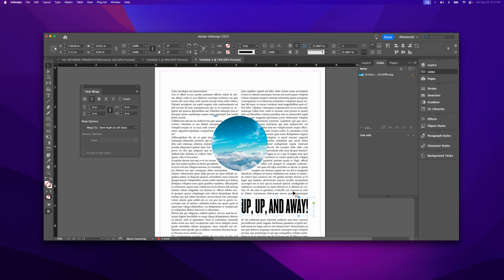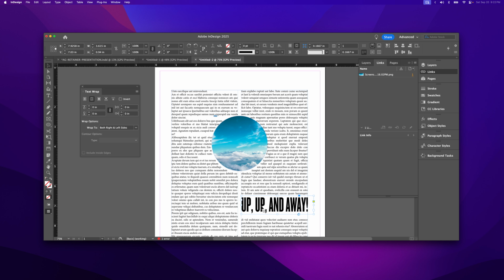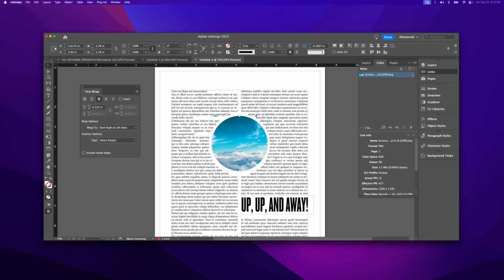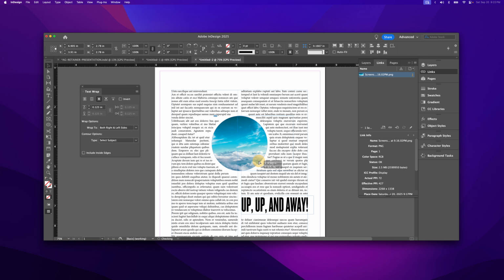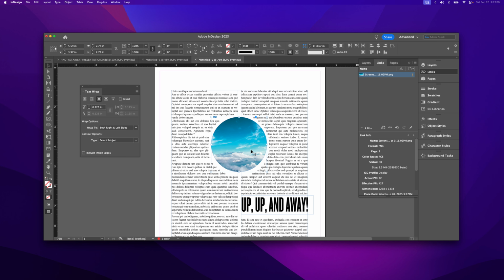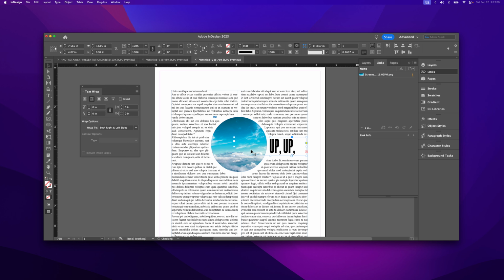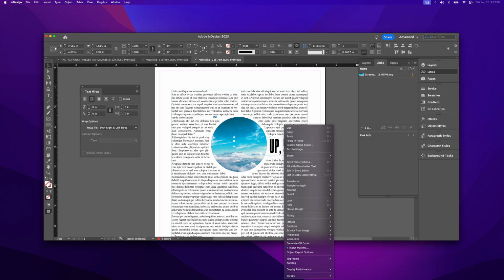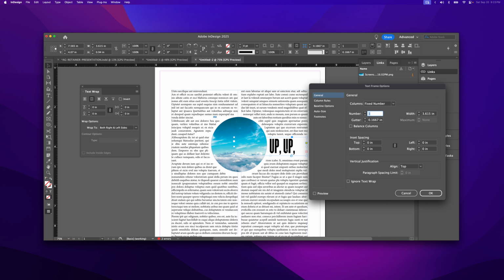InDesign: TEXTWRAP ERRORS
This video goes into how to spot text wrap errors and how to fix them.